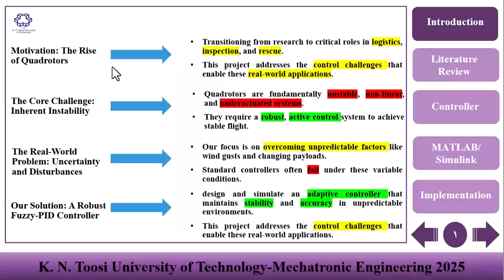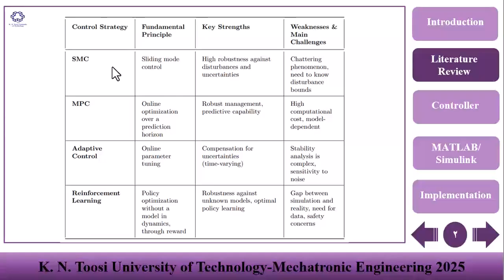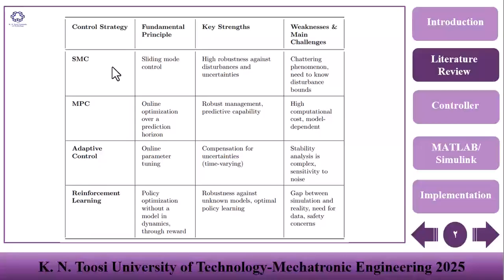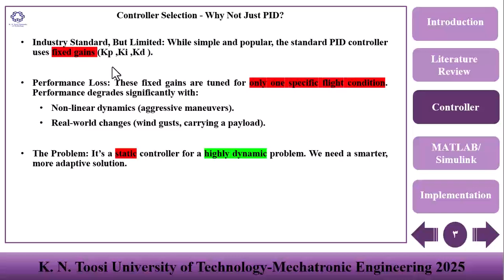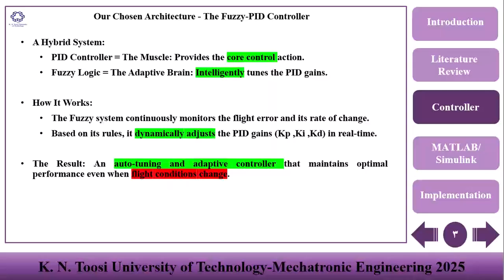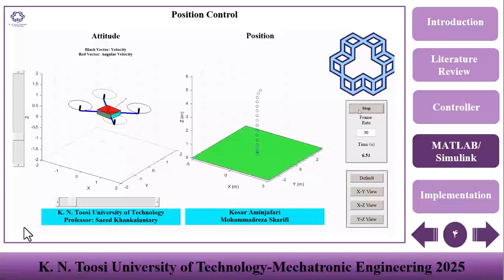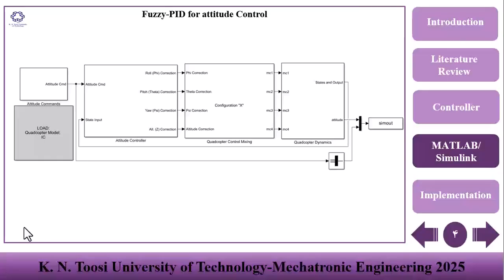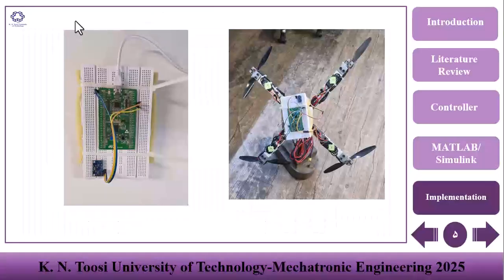Simulation and Implementation of a Robust Fuzzy-PID Controller for Quadcopter -Mechatronic1 Project